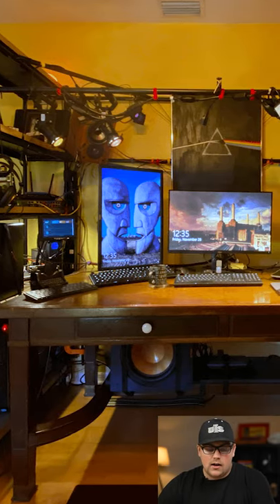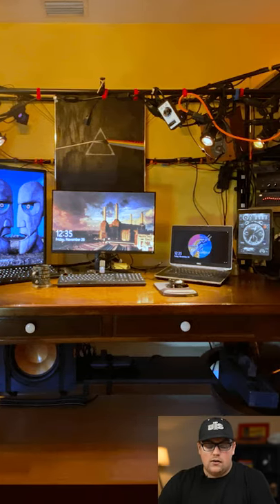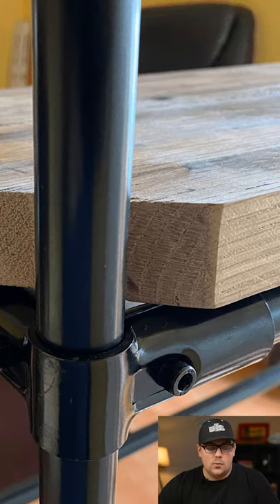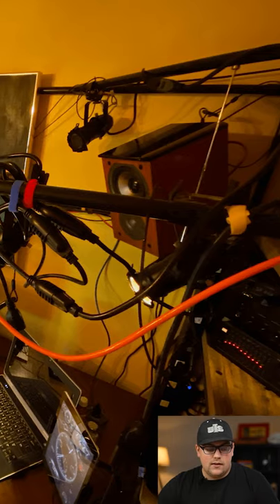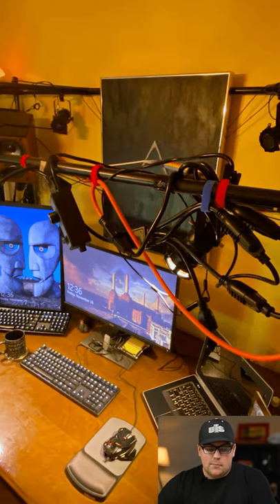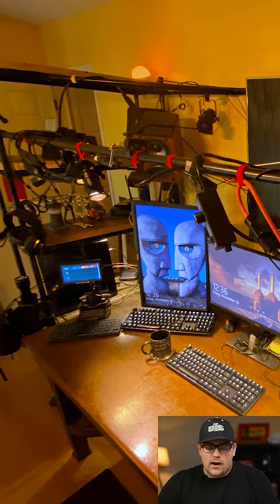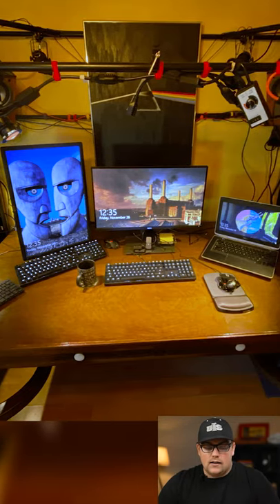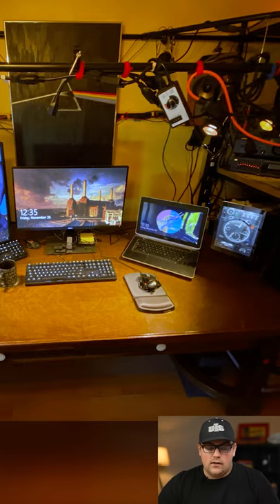Amazing Detached DIY Sound Studio With Rolling Towers!